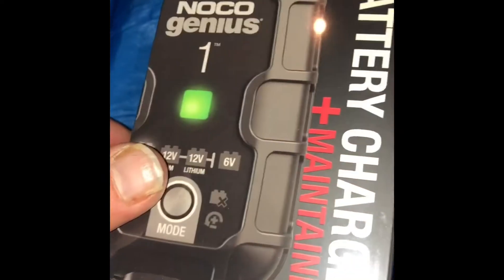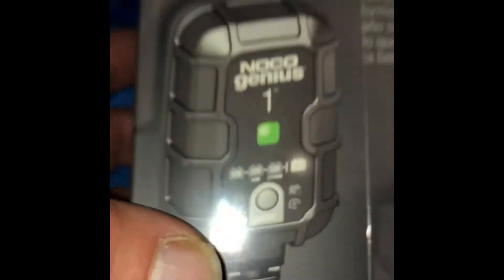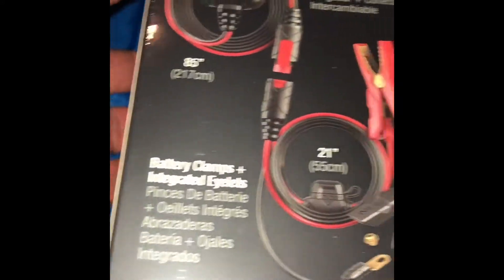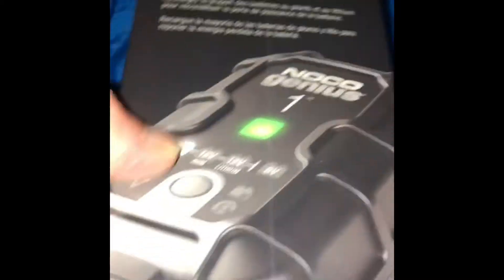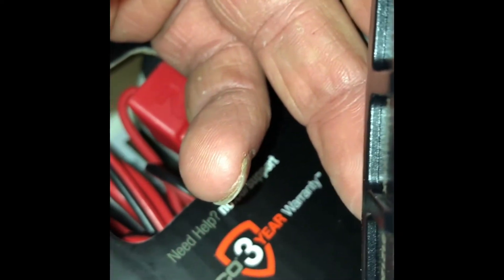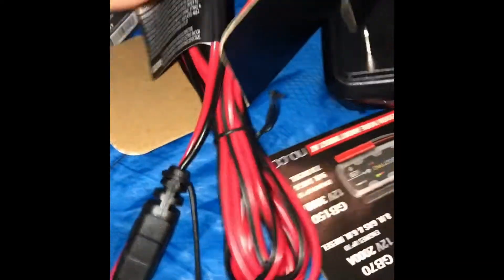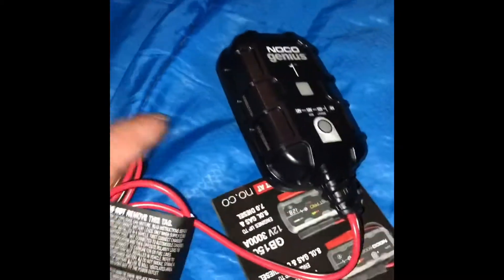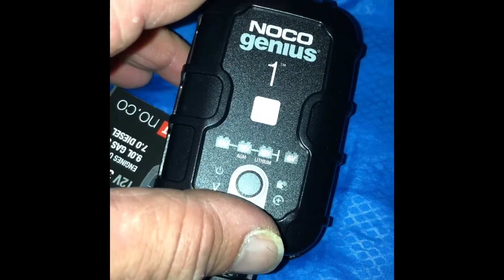NEW BATTERY CHARGER FOR FREEZER GETTING SET FOR TRIP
ENJOY NATURE TIK TOK: @jcmagic77